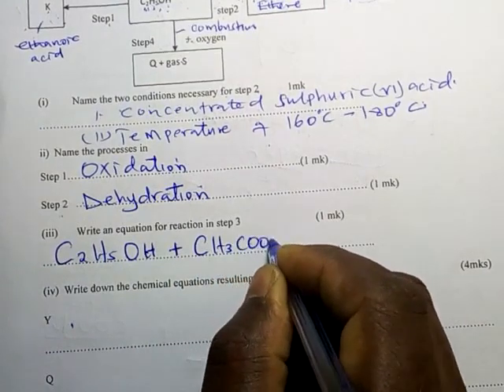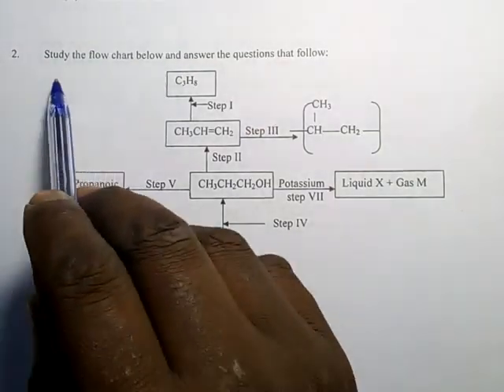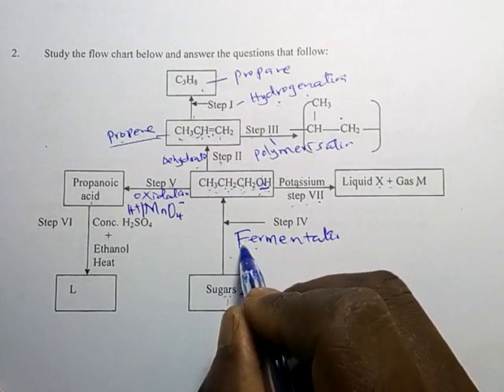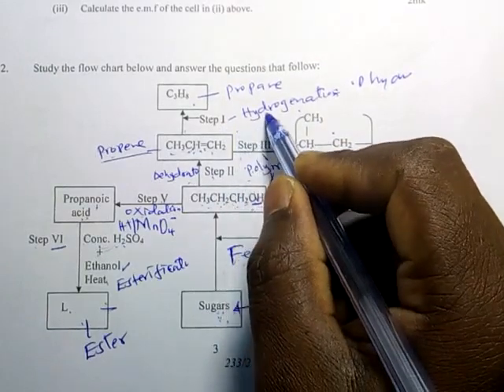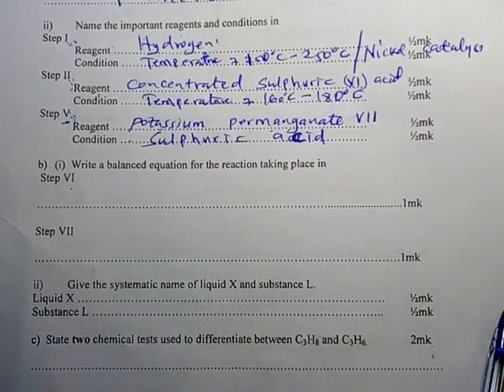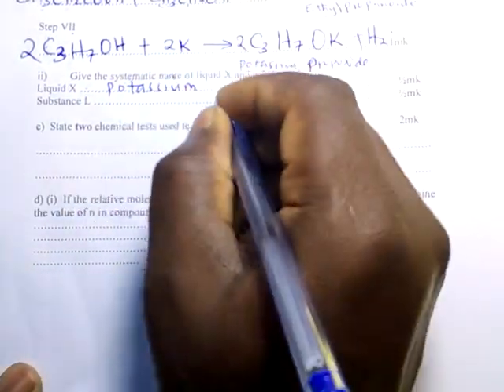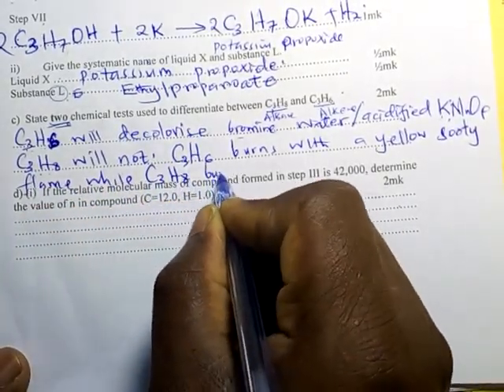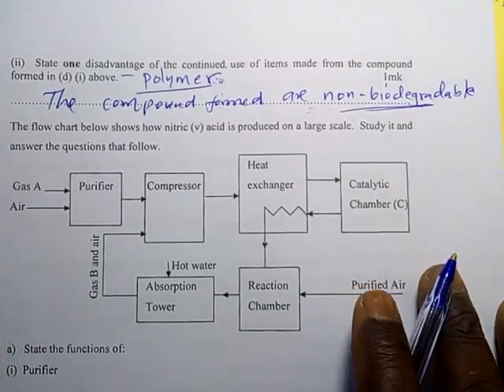ORGANIC CHEMISTRY REVISION.PART 2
We shall study the the basics that will help us understand organic chemistry. We shall many Examples for better understanding. We shall deal with the flow charts containing functional groups of alkanes, alkenes , alkynes, alcohols and alkanoic acids.